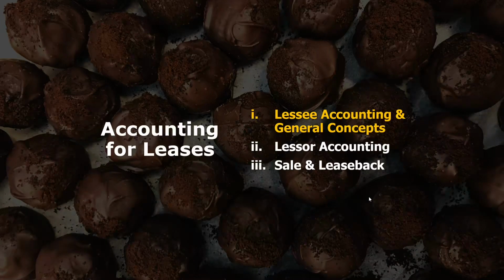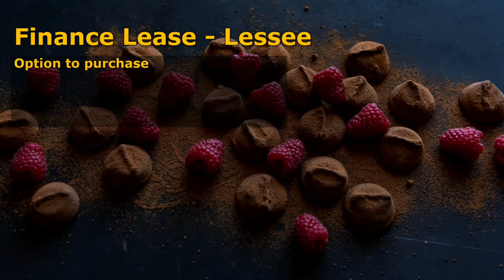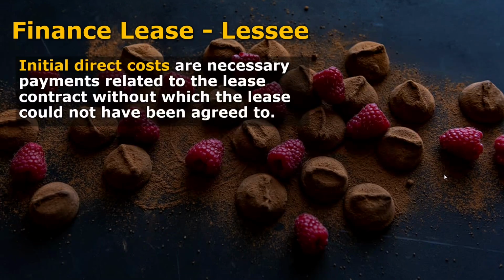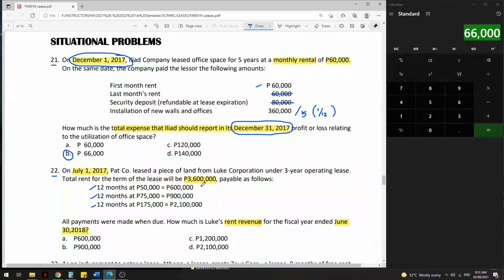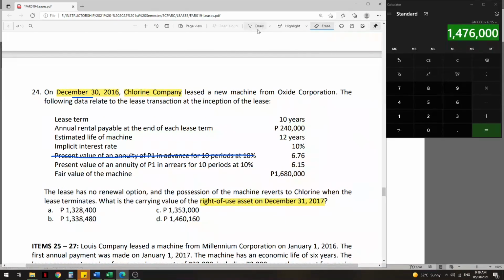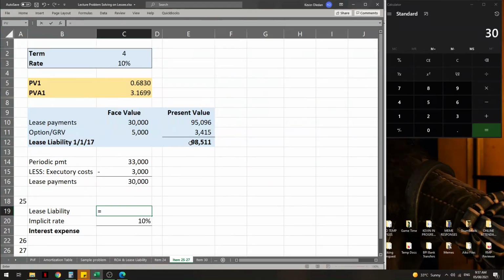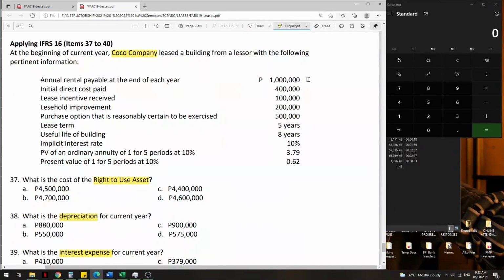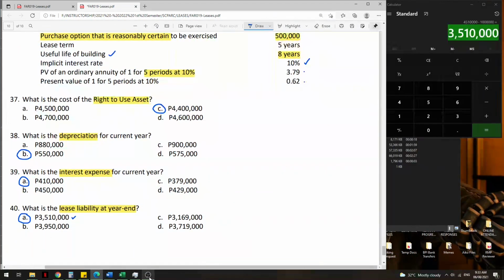IFRS 16 Lease Accounting SCPARC Part 1 LESSEE